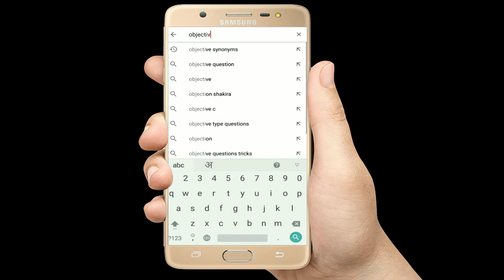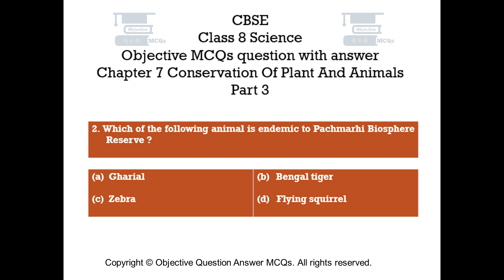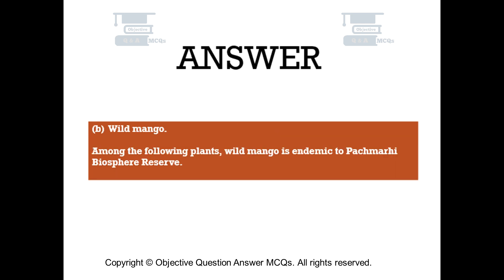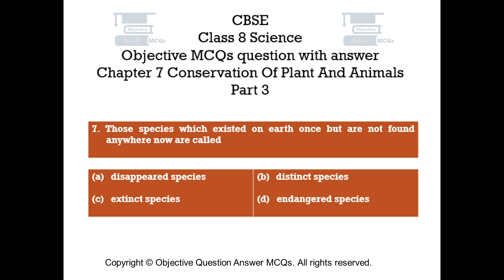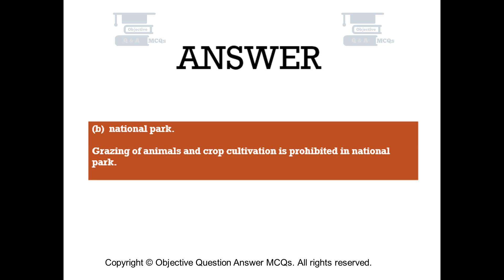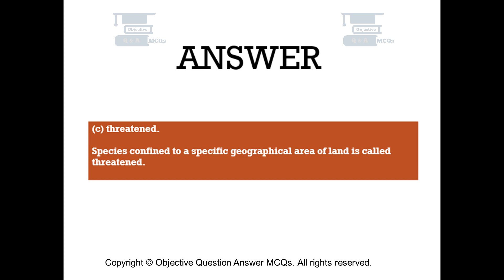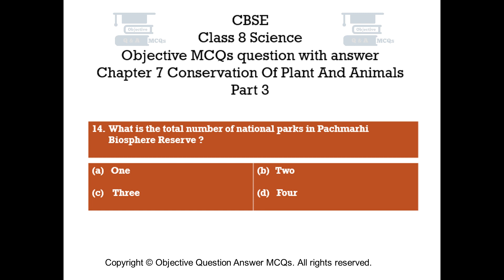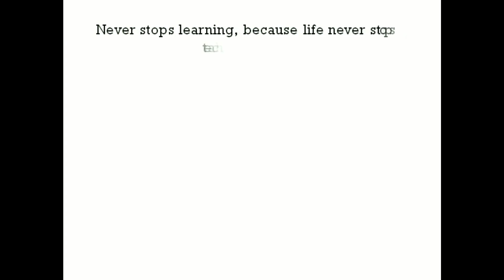CBSE Class 8 Science objective MCQs question answer Ch 7 Conversation of Plants & Animals Part 3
Chapter 7 Conversation of Plants and Animals Objective Questions with explained answers part 3.